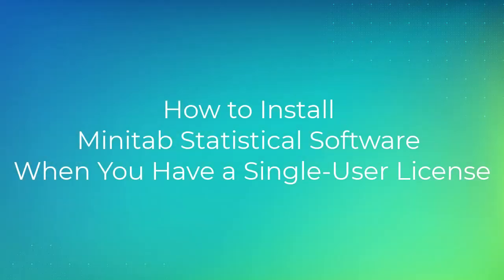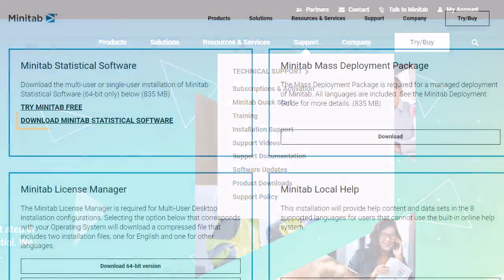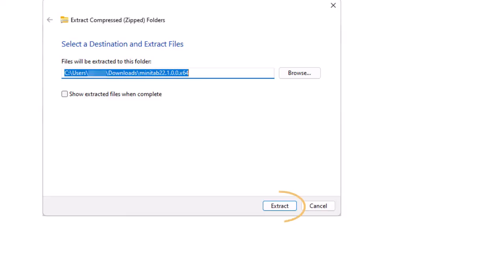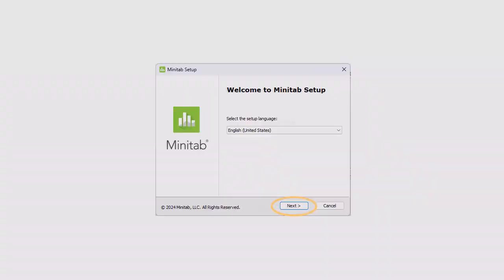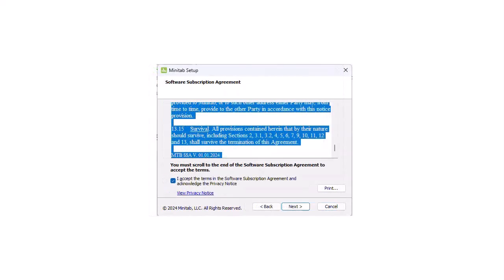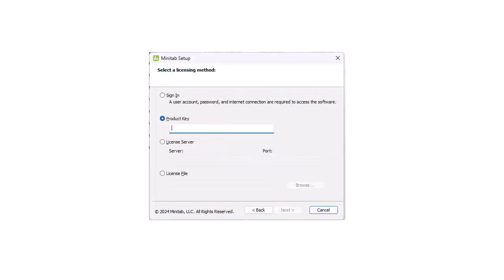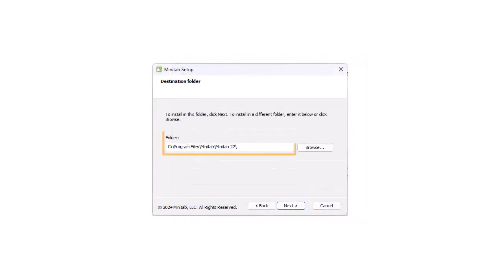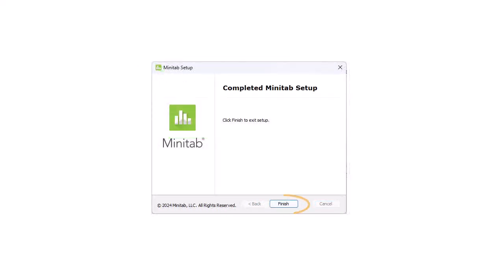How to install your Minitab single-user license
Watch this video to learn how to install your Minitab Statistical Software single-user license.